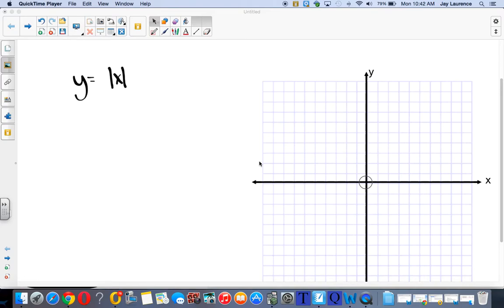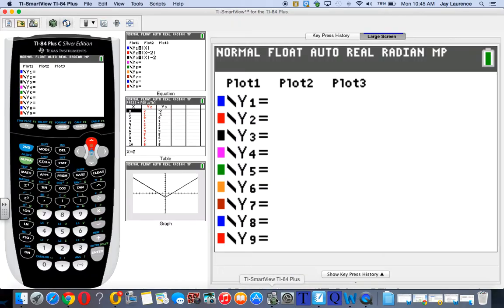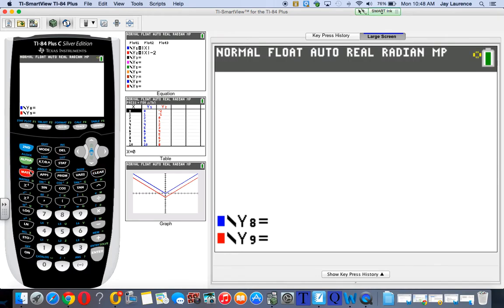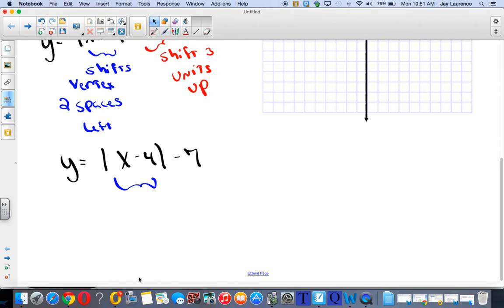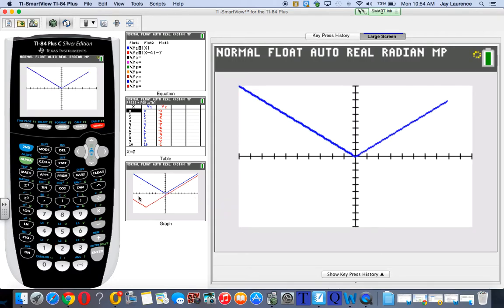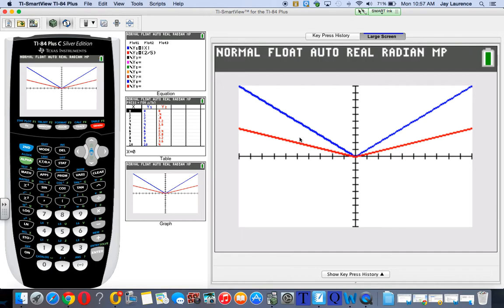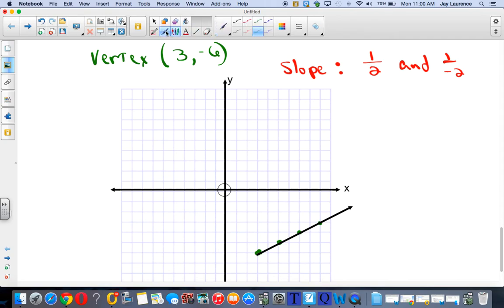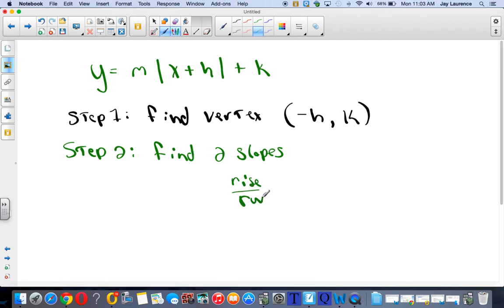Laurence feb 17 Honors graphing abs value functions